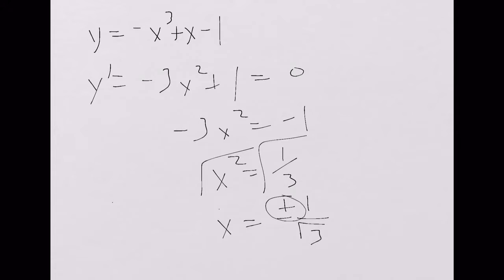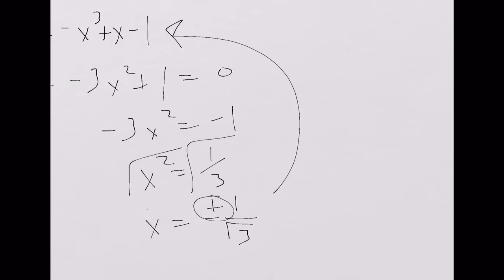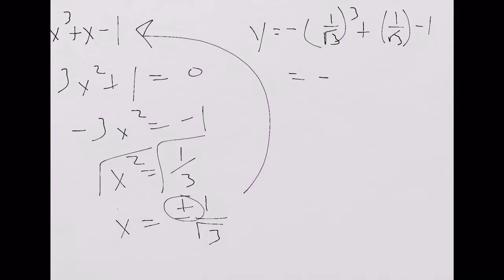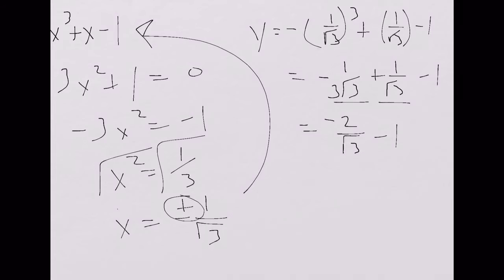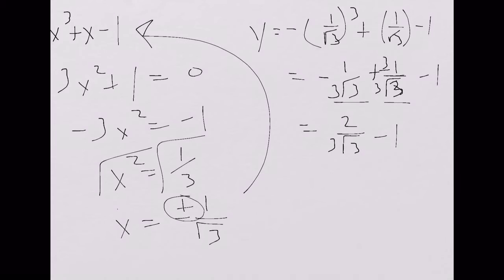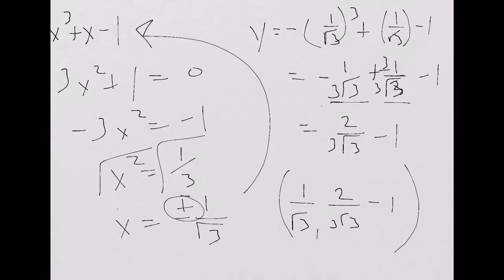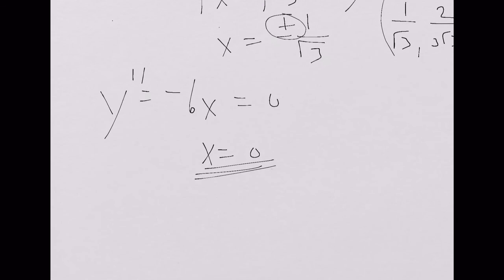LR MAT 126 Ch 3 Sect 7 Supplement